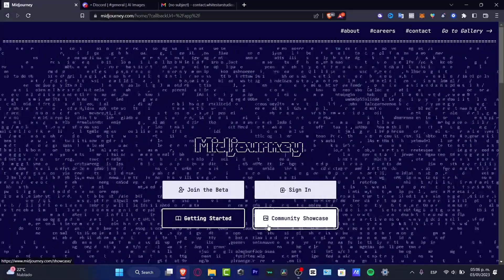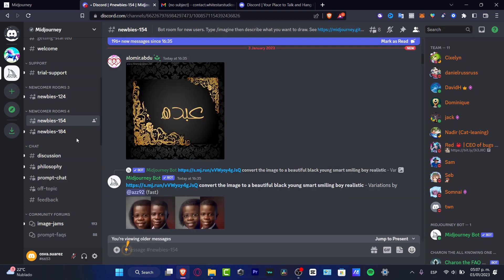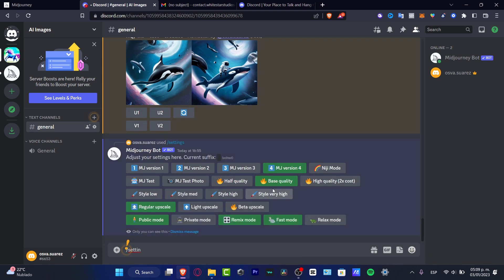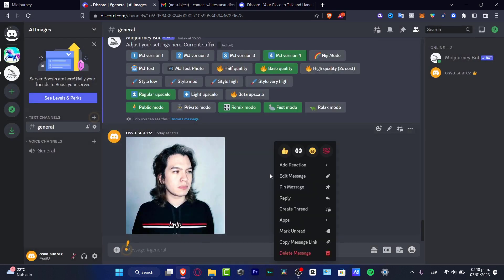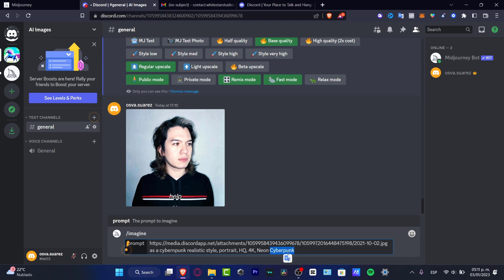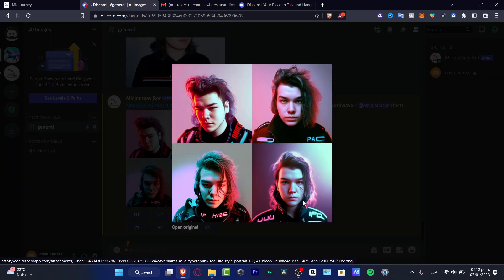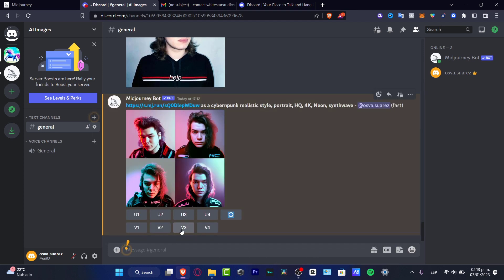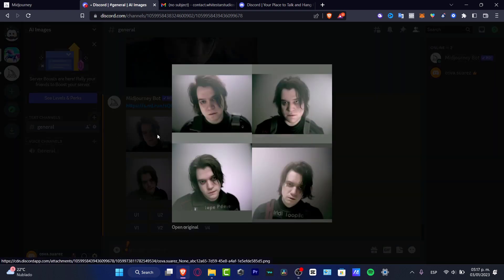How to Turn YOURSELF Into AI Art Image (Midjourney V4)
The "Turn YOURSELF Into AI Art Challenge (Midjourney V4)" is an incredible opportunity for creatives to showcase their work. This challenge provides participants with the ability to explore the realm of machine learning and artificial intelligence as a medium. Participants will create a self-portrait by utilizing AI tools, such as facial recognition and image manipulation.

This is a fantastic opportunity for those interested in exploring the possibilities of merging technology with art. By taking part, participants will gain invaluable experience in the field of AI and creative expression. All levels of experience and creativity are welcomed and encouraged to enter. ‎